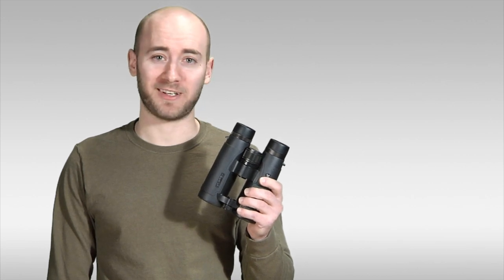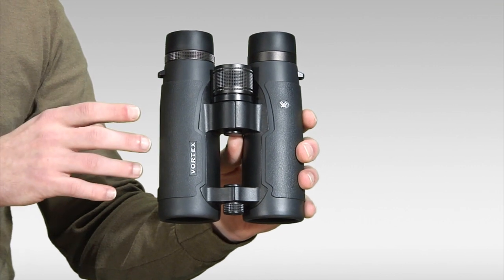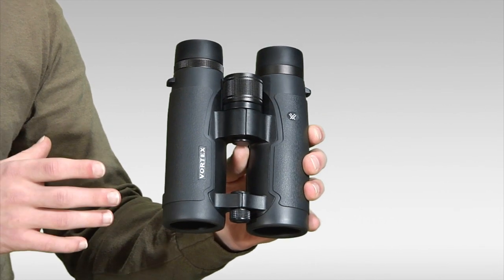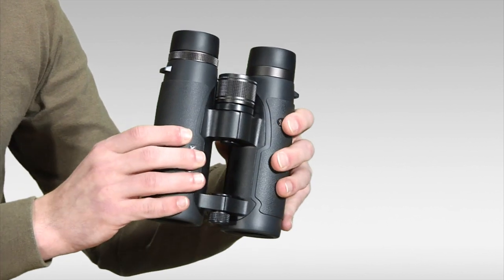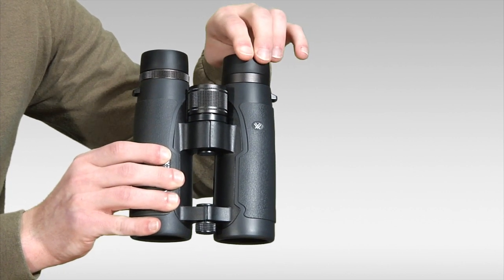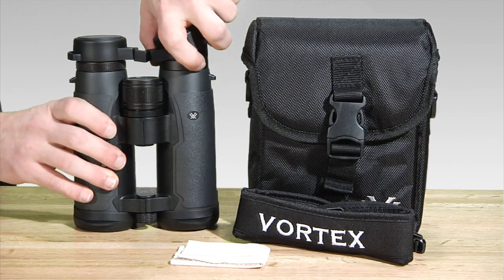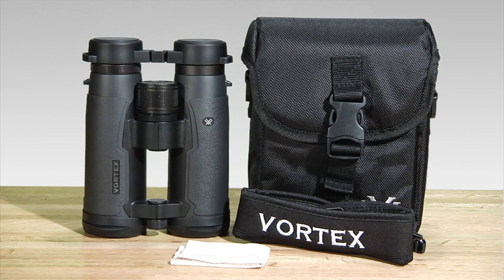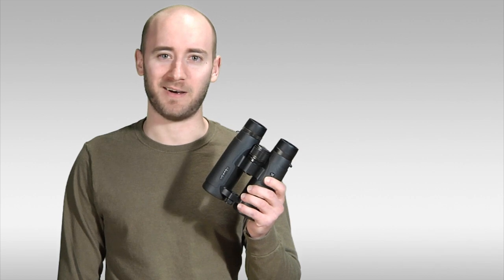Vortex Talon HD Binoculars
Once you clasp your hands on the Vortex Talon HD, you won't ever let go. Protected with waterproofing, fogproofing, and the Vortex VIP warranty, the Talon HD will perform for generations.